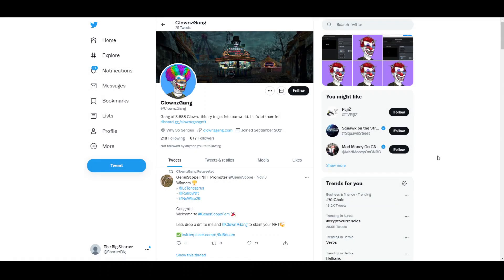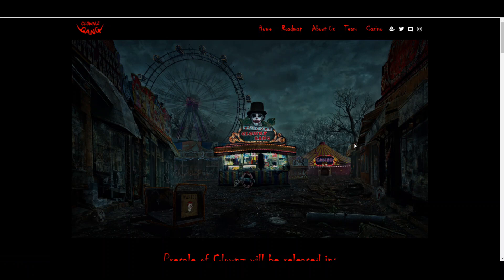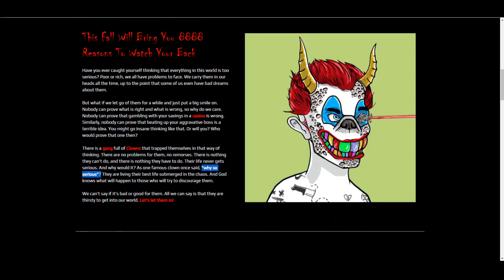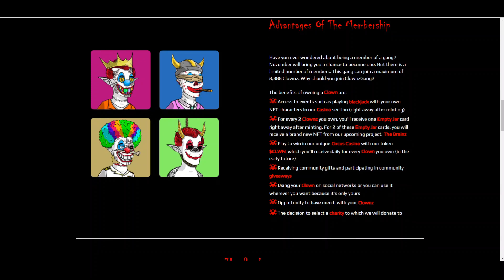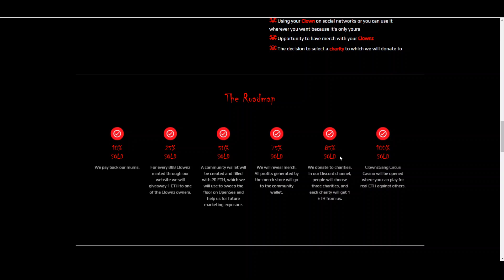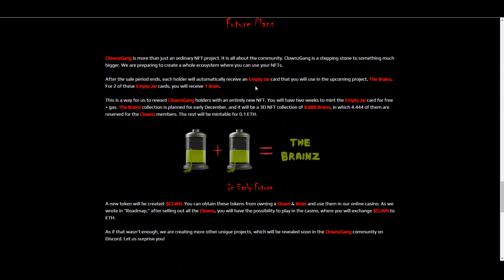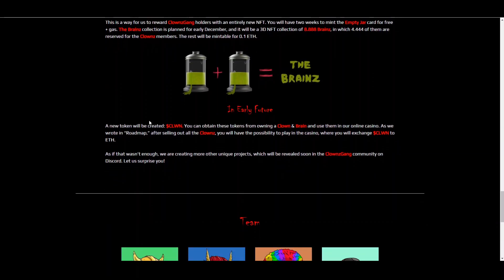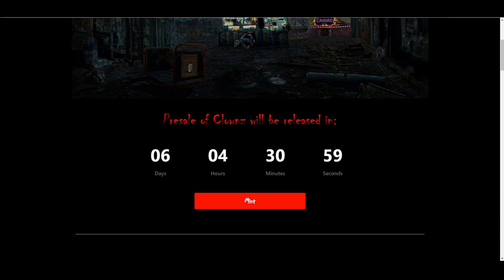ClownzGang NFT Casino!